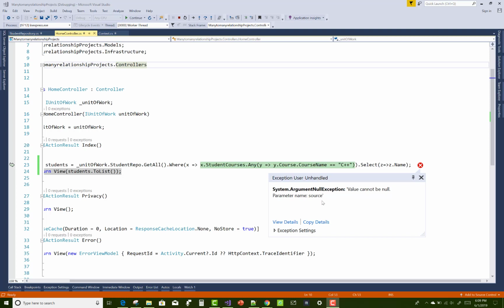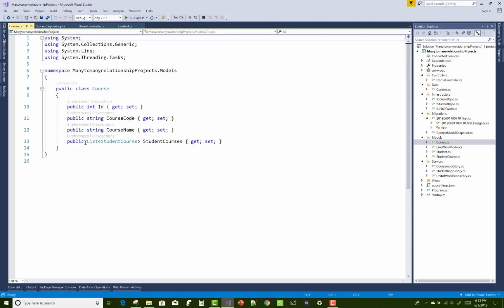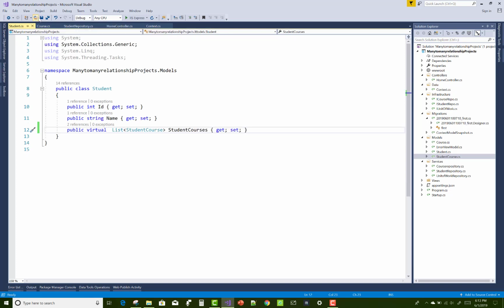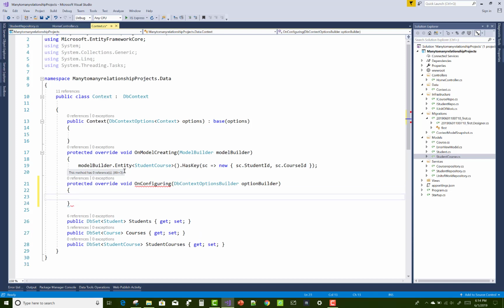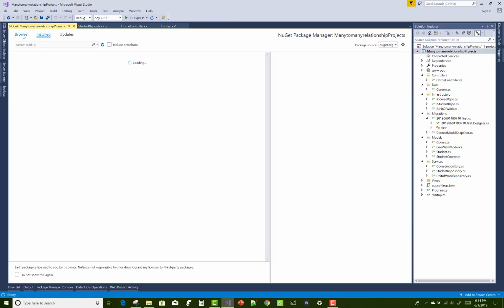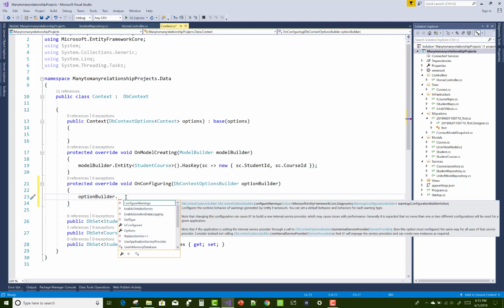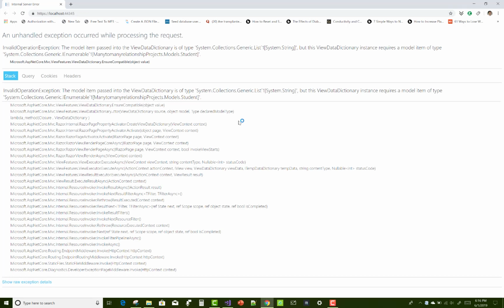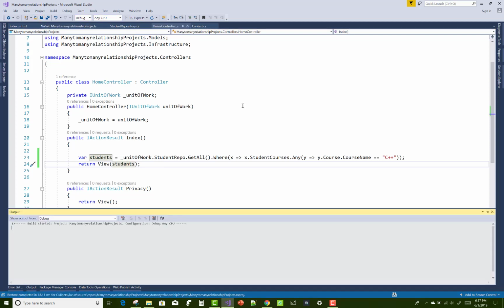lazy loading implementing in ASP.NET CORE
You think that , when I start this video, I got an error " Value cannot be null Parameter name Source"  . It means we can not move to the middle table directly must to use lazy loading feature . So I start this video to learn you, how to implement Laze loading in asp.net core projects.